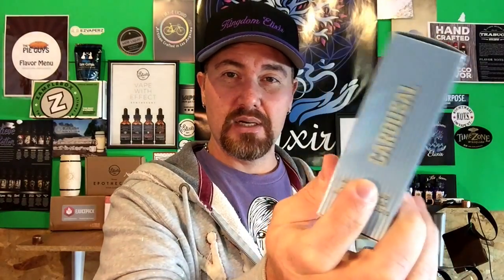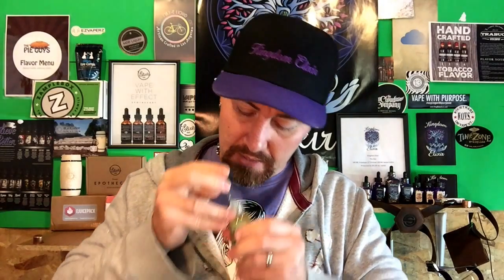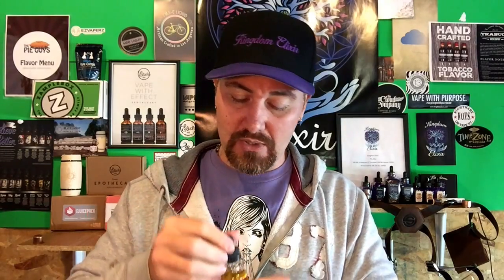Binge Vapors review for June, 2016 Joe of all vapes.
The concept of how e-juice is made I truly believe has been diluted over time. The sheer amount of low grade e-juice on the market is primarily the cause of low information manufacturers. Wether it be for the money, the fame or the following, chances are pretty good that evolution will weed these guys out as it is.

Culinary arts have a big role to play in the creation of a good e-juice. I myself have a degree in the culinary arts. I use it to define aspects and layers of e-juice. Within the construction of a good juice, you can tell the passion and intent of a serious manufacturer. Binge vapors is a brand that has utilized that manner of intelligence in the creation of three very tasty an well balanced liquids.

Carousal: A citrus infusion with layers of fruits so smoothly blended and mixed it leaves your tongue guessing. I tasted exotics with a twist of familiarity and subtle note of strawberries and melon.

Indulgence: The most mellow pink starburst flavor that I have yet tasted! A perfect example of time intent into making a quality product.

Saturnaila: An amazing tropical and melon blend. Sweet, chilling and refreshing to the max!

I try a seriously MASSIVE amount of e-juice every month for reviews and sponsors. Coming across a seriously solid quality brand is about a 60/40 ratio. Binge Vapors has kept things simple and delivered three of their best. Since my OWN e-juice line is, and may forever be on the fence due to the FDA regulations, this is as close as I can say the quality of my own juice would be! And I don't typically like fruit flavors! But I DO switch it up every now and then just to break the monotony. I'll be sad once I'm through with my supply of binge, but one thing is for certain, I'll be patiently waiting for whatever their next line will reveal. if they do indeed make one!

I am very lucky and humbled to have so many amazing sponsors backing my efforts! Please check them out and their great line of products!

*Liquid Empire Premium e-juice
http://

These videos are all a collective of my own thoughts and ideas only! I have been vaping for over two years and it has been of great benefit to my life in many ways. Reviewing is a way that I can give back to the community in an informative and entertaining manner.

*PLEASE FIGHT TO PROTECT OUR RIGHTS AS VAPORS!*